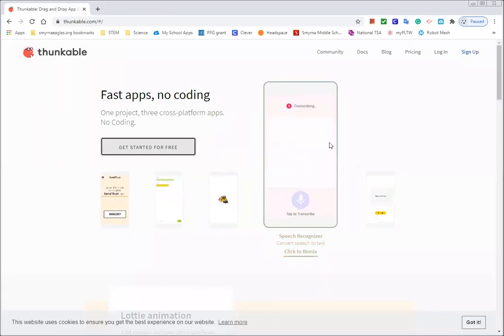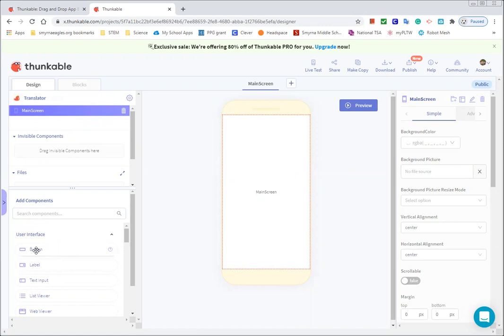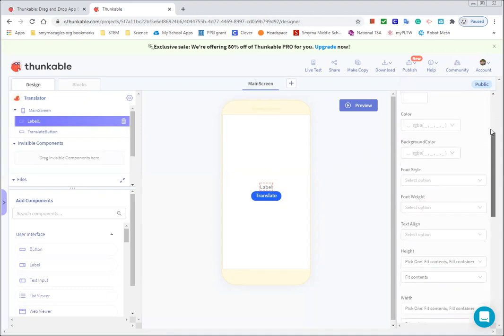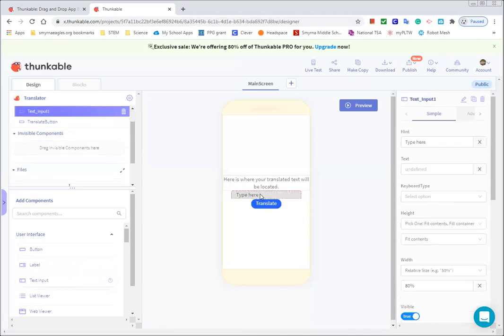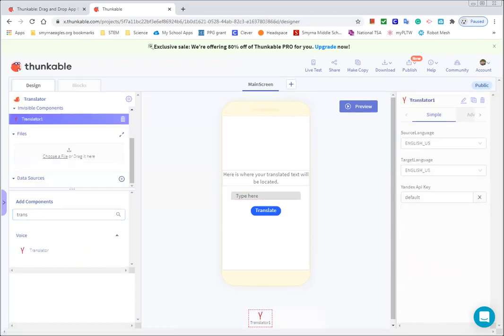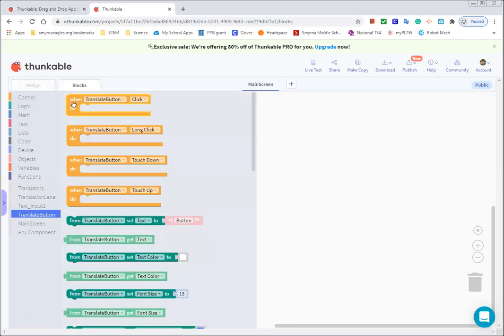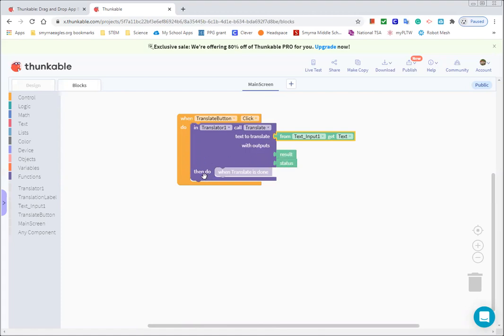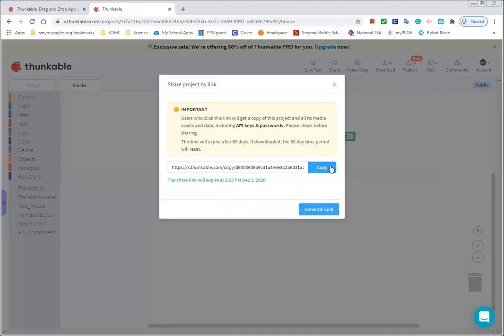Translation App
Simple Translation App in Thunkable